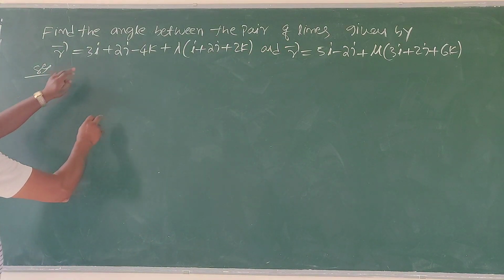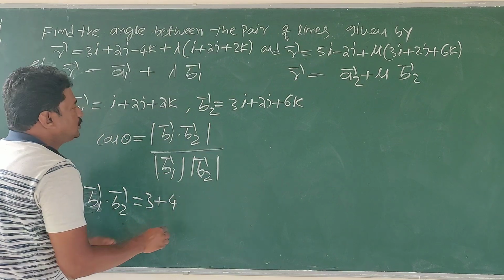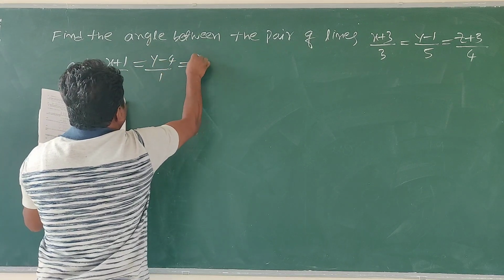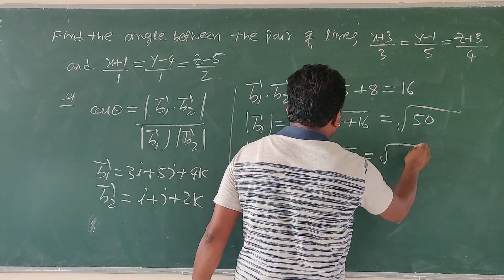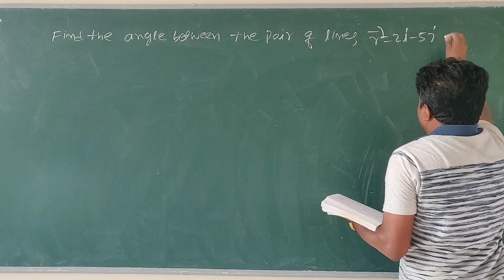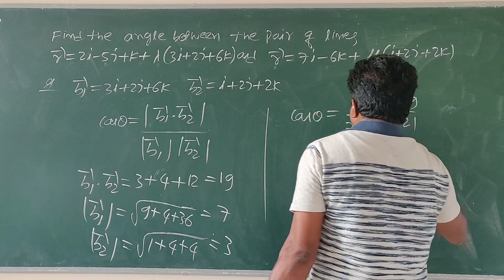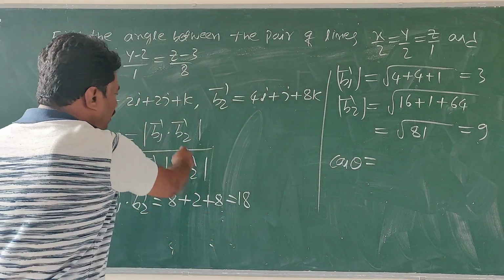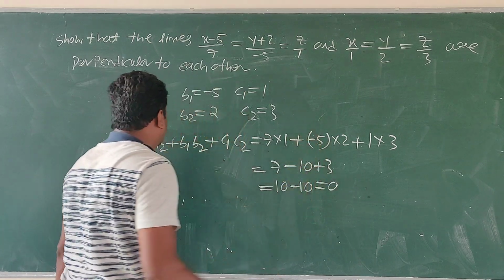II PU Mathematics - 129